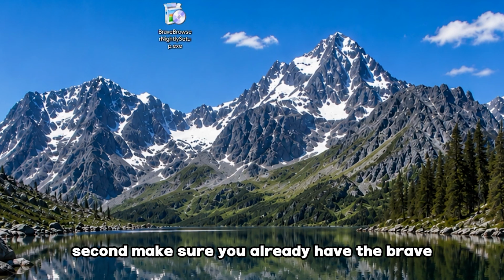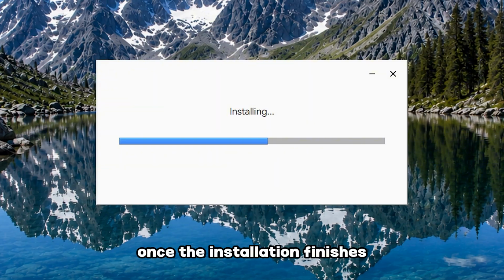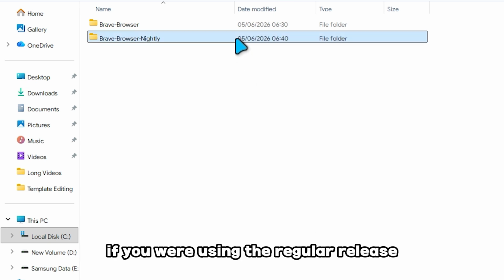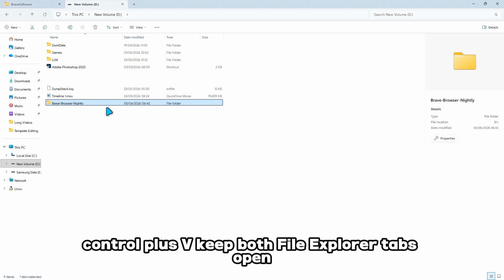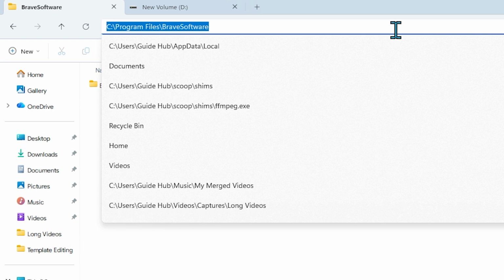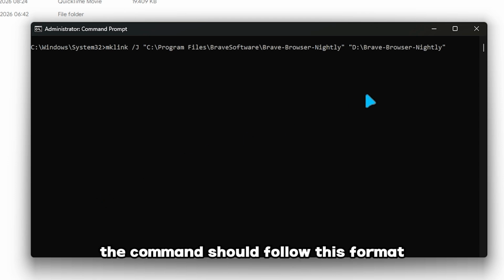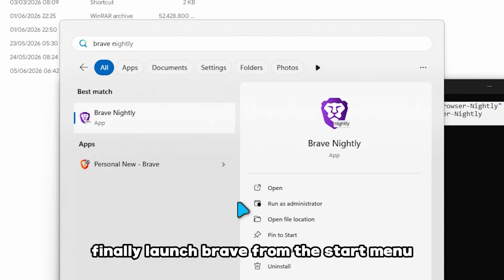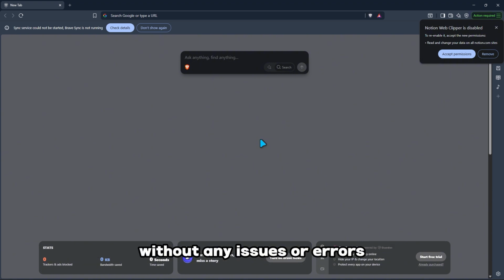How To Change Brave Install Location (𝟮𝟬𝟮𝟲) | 100% WORKS | NO Yapping, To The Point! | FAST & EASY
(2026) Learn How To Change Brave Install Location in this video (NO YAPPING + 100% WORKS!) | EASY FULL GUIDE, Everything You Need To Know! | Change Brave Install Location